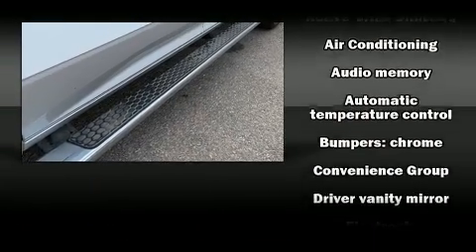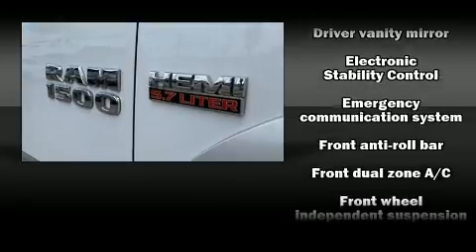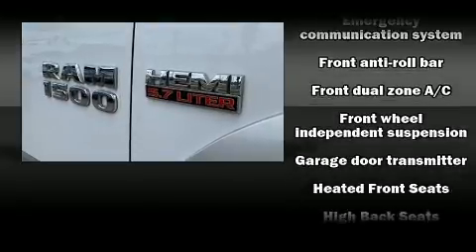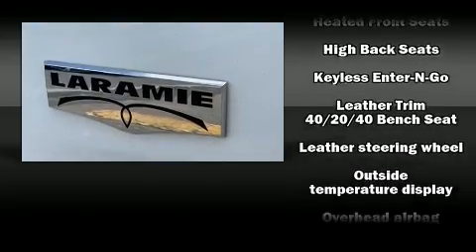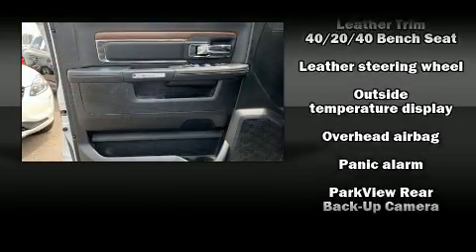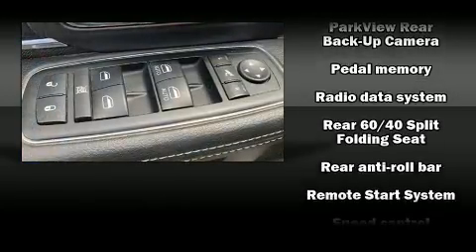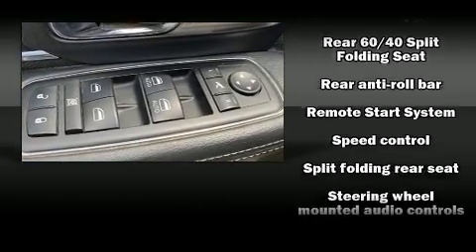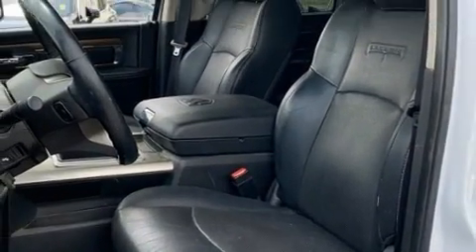2014 Ram 1500 Laramie in Metairie, LA 70002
Bergeron Volvo Cars
3541 Veterans Boulevard
in Metairie, LA 70002

Take command of the road in the 2014 Ram 1500 It features an automatic transmission, rear-wheel drive, and a powerful 8 cylinder engine. Top features include a split folding rear seat, 1-touch window functionality, variably intermittent wipers, a built-in garage door transmitter, a rear step bumper, an automatic dimming rear-view mirror, automatic dimming door mirrors, and power windows. Features such as automatic climate control and leather upholstery prove that economical transportation does not need to be sparsely equipped. The memory system includes pedal position, allowing multiple drivers to find their preferred driving positions easily. Passengers are protected by various safety and security features, including: dual front impact airbags with occupant sensing airbag, head curtain airbags, traction control, brake assist, ignition disabling, an emergency communication system, and 4 wheel disc brakes with ABS. Electronic stability control ensures solid grip atop the road surface, no matter how challenging the driving conditions. We pride ourselves on providing excellent customer service. Stop by our dealership or give us a call for more information.